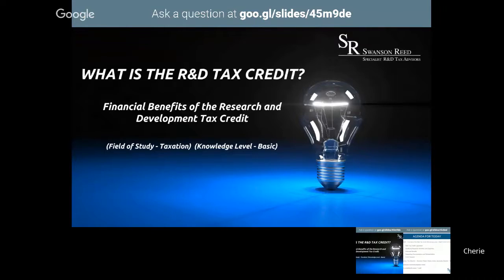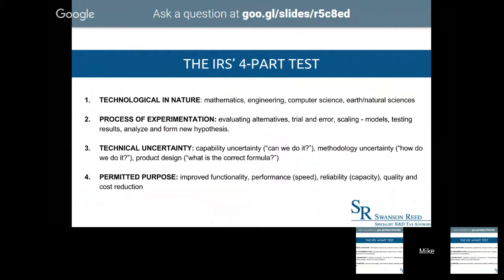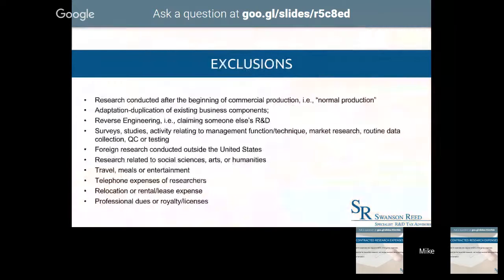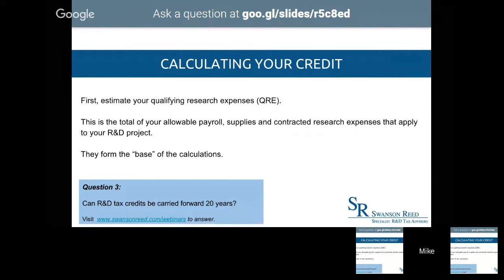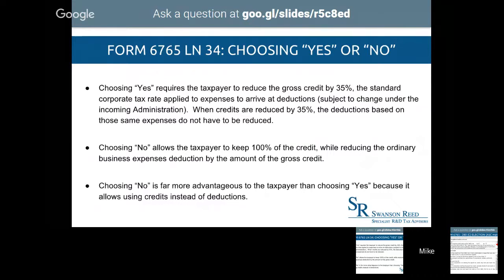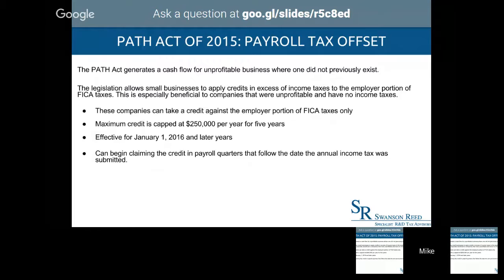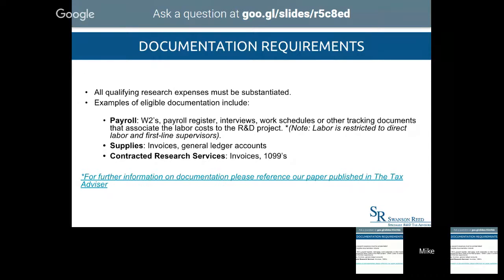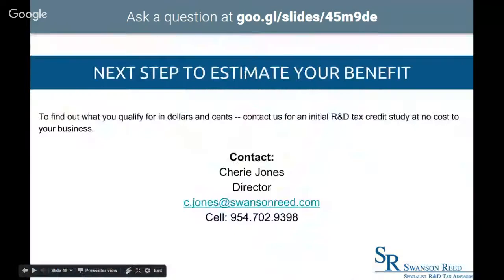What is the R&D Tax Credit?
Financial benefits of the R&D tax credit.